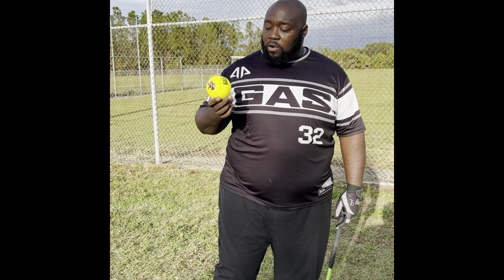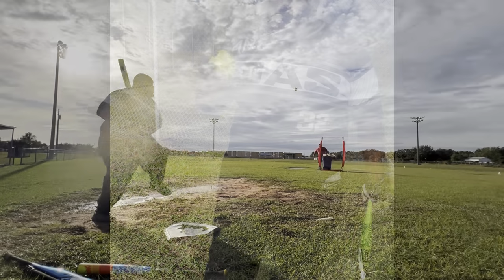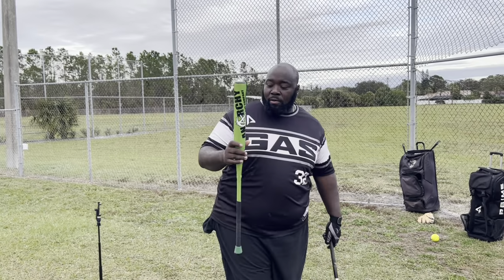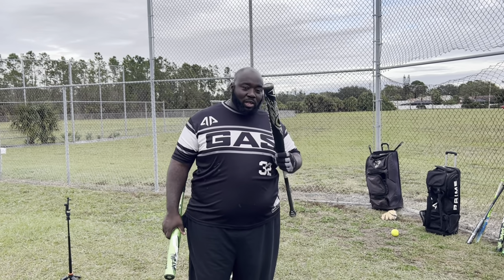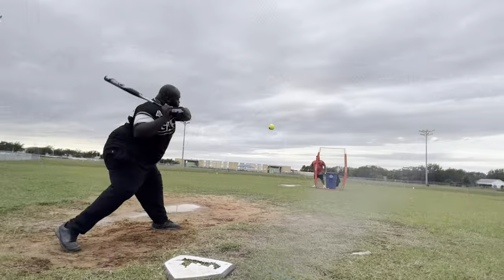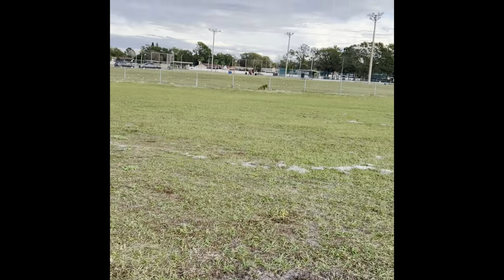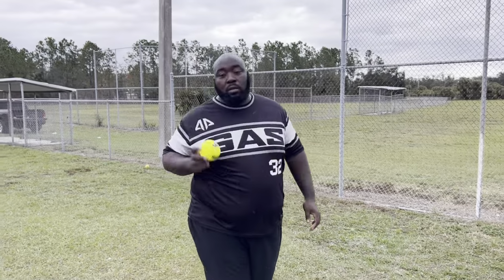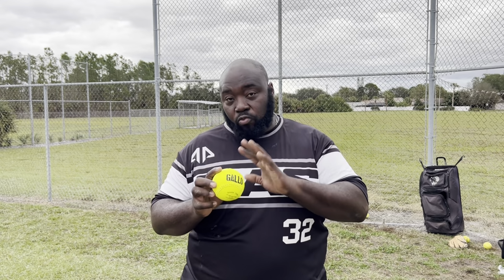44/375 Gallo Softball Review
Testing out the latest 44/375 release from the BammTank crew